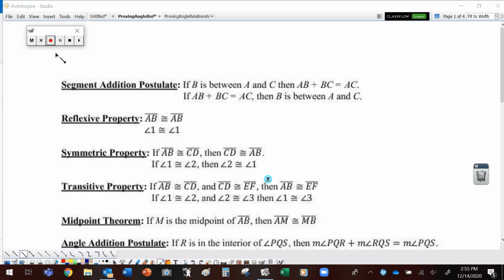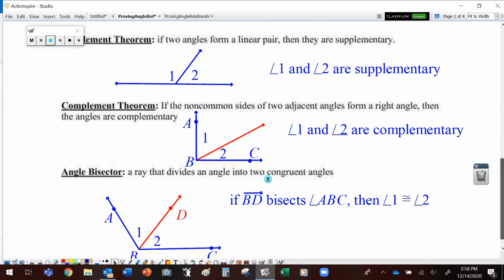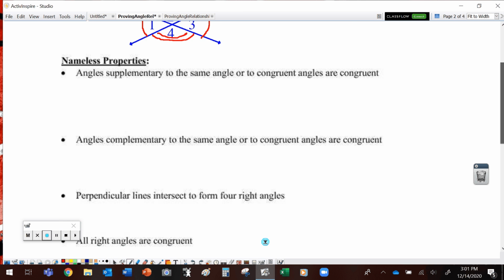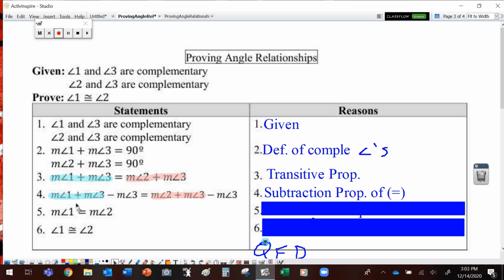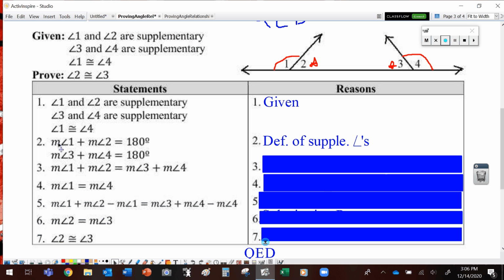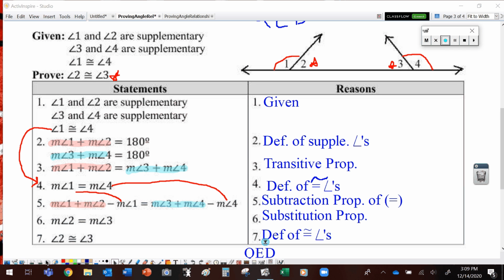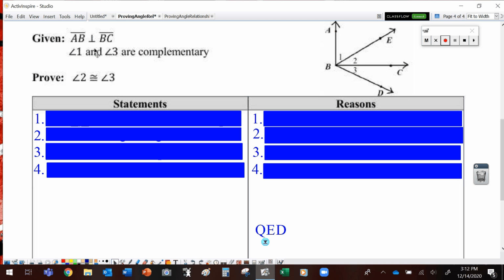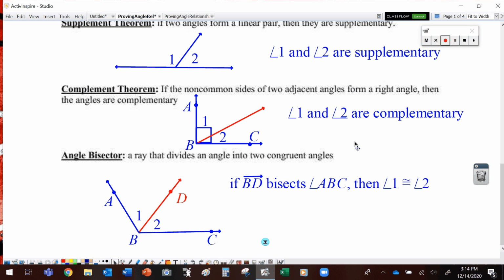AngleProofs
Proving simple angle relationships